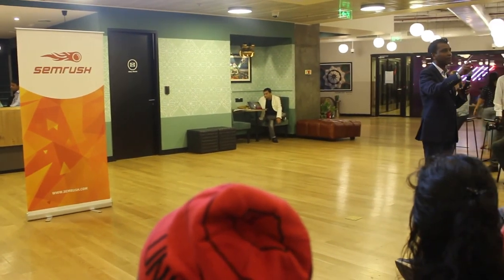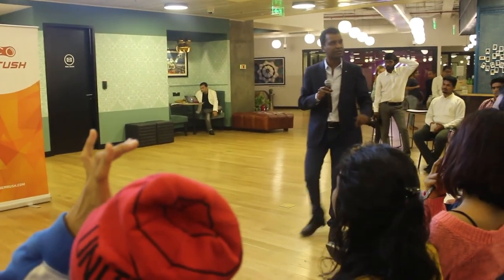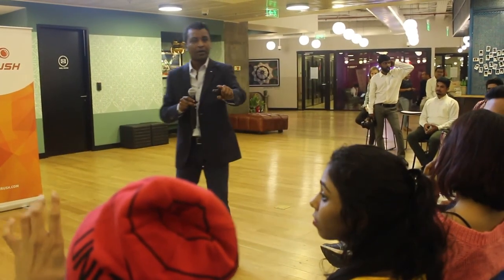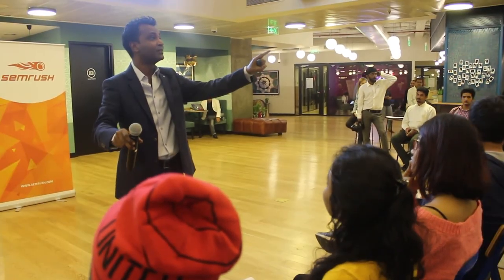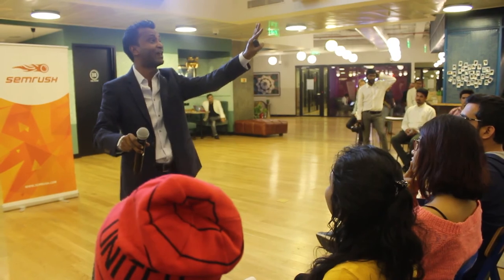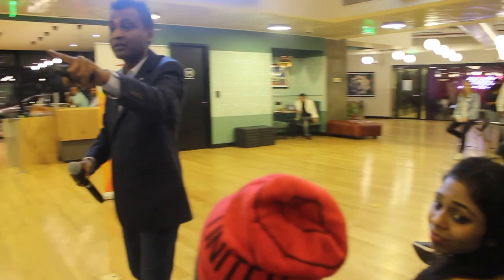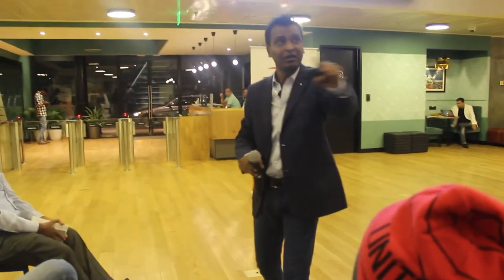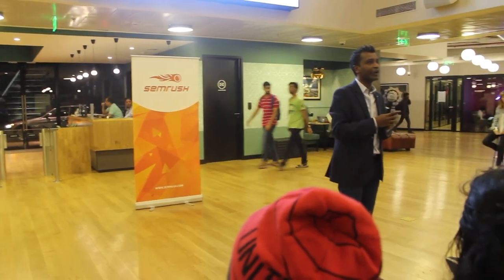Google's AI Results. How does Google Works? Web Marketing Academy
How Google Works in 2018. Web Marketing Academy Bangalore. For all your Digital Marketing, Google Adwords, Google Analytics and Corporate Digital Marketing Certificate Course